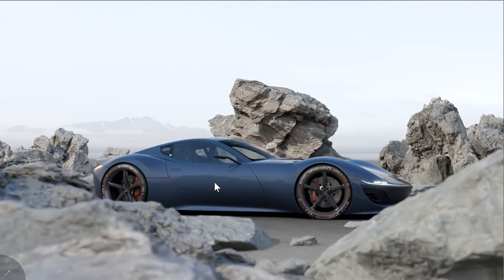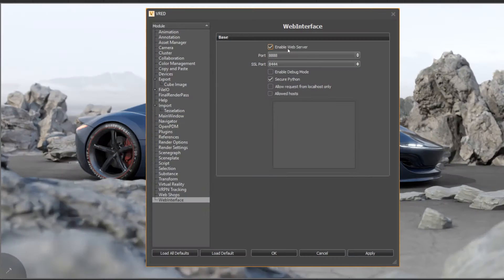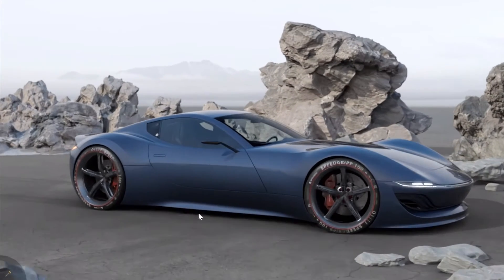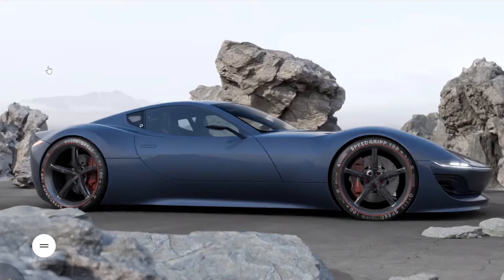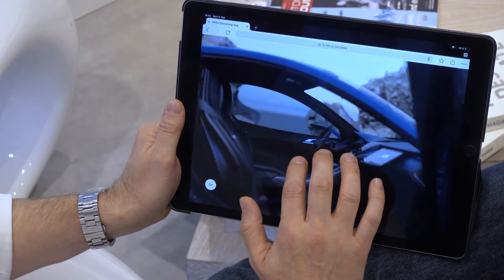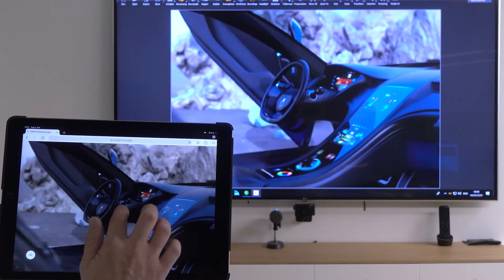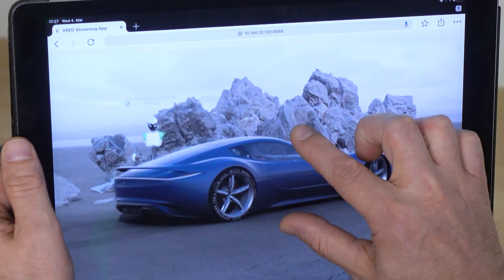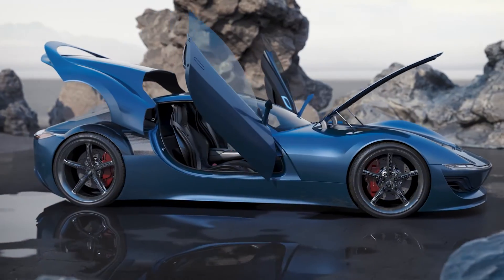Vred 2021: what's new (4/5) ?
Découvrez Vred: le logiciel de visualisation 3D VRED™ qui permet aux concepteurs et aux ingénieurs de créer des présentations de produits, des révisions de conceptions et des prototypes virtuels à l'aide du lancer de rayons interactif via processeur graphique, ainsi que des modes de rendu analytique et cloud.